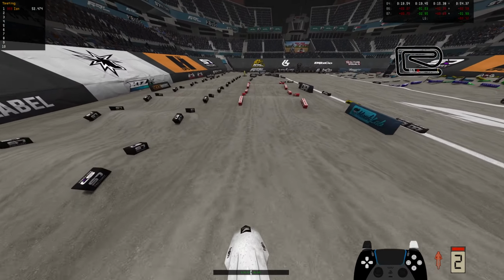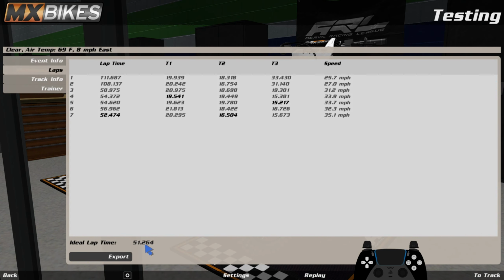Stock Setup VS Best Bike Setup in MX Bikes!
And If You Want The Track That Was Played in This Video The Link is Also Down Below!

And For Awesome FREE Custom Paints, Hit Up My Boy "Insane"!